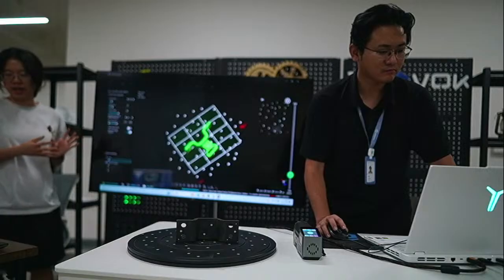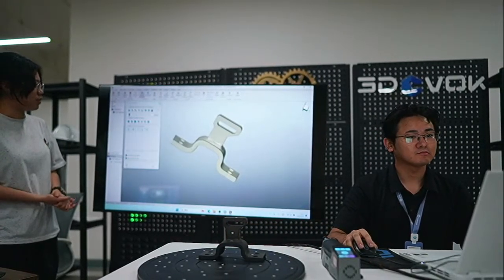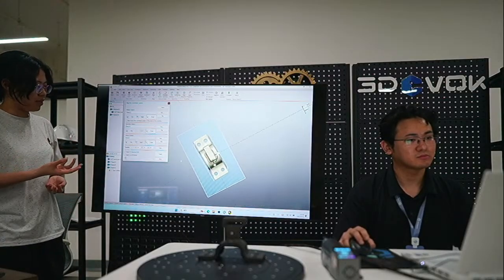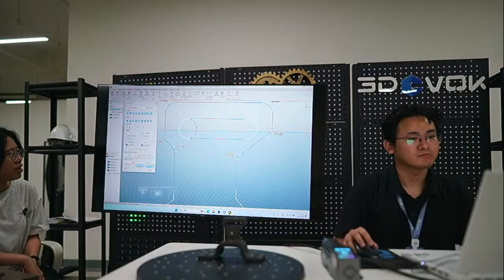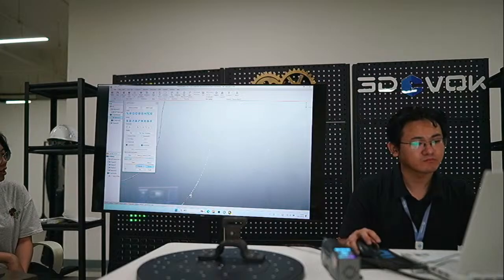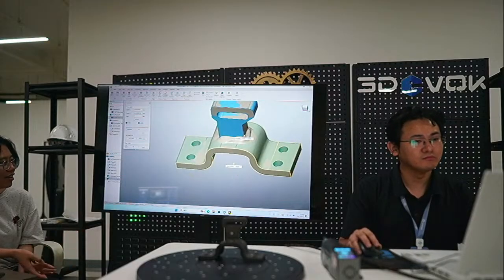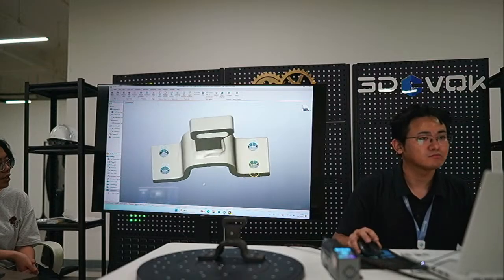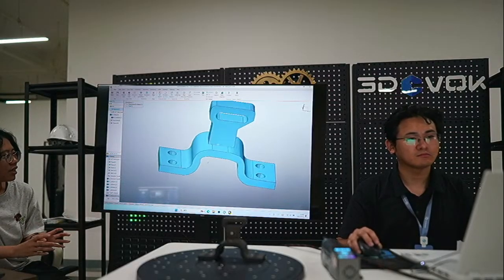3DeVOK Live Training – STL to CAD with QUICKSURFACE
1. Opening & Agenda Introduction
2. Introduction to 3DeVOK MT Scanner
3. Live Scanning Demonstration
4. Data Export & STL File Handling
5. Import into QUICKSURFACE & CAD Modeling
6. Summary & Q&A